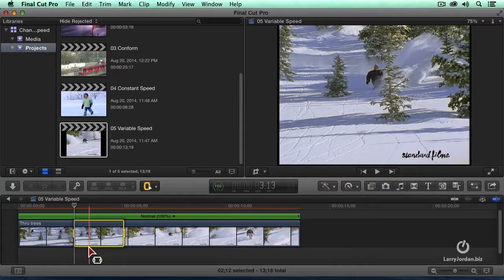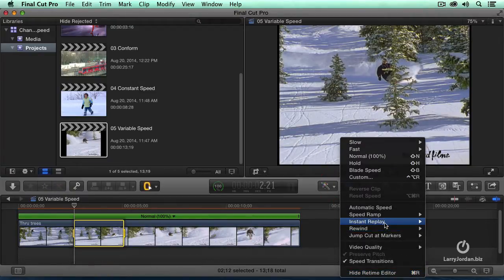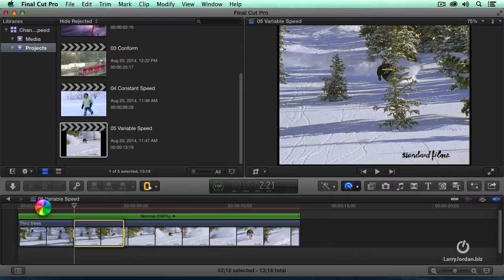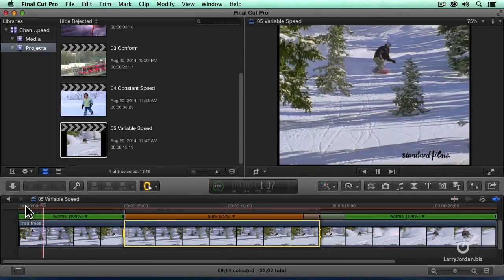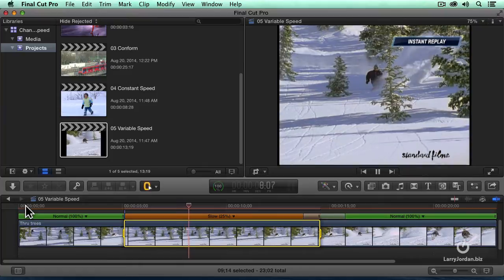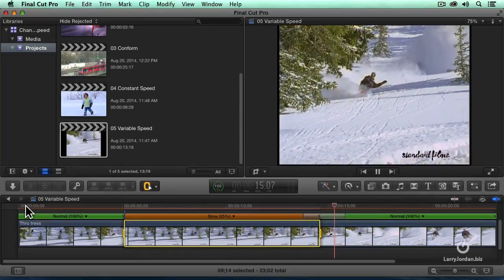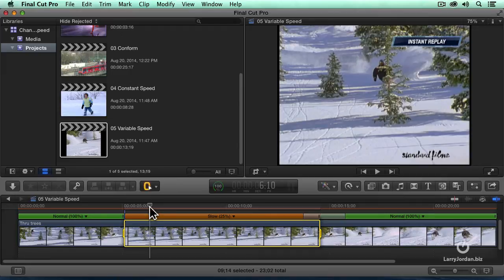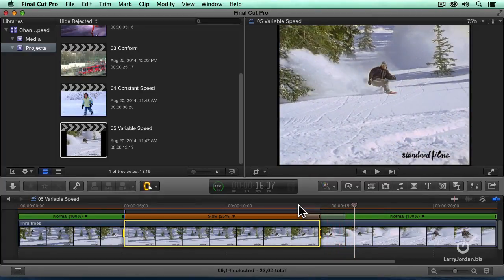Building An Instant Replay in Final Cut Pro X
- Final Cut Pro X provides a wide-variety of techniques to change the speed of a clip; from simple freeze frames to some really interesting variable speed effects. In fact, there are seven different categories related to changing clip speed: Freeze frames, Hold frames, Replace and Retime to Fit, Conform speed, constant speed changes, variable speed changes, and special speed effects.

Whether you need to stop the action, create a dramatic moment, or add some comic relief, the speed options in Final Cut give you all the tools you need.

In this portion of our "Still Frames and Speed Changes in Final Cut Pro X" webinar, Larry showcases how to build an "instant replay" in Final Cut Pro X, which is most often utilized in sports videos.